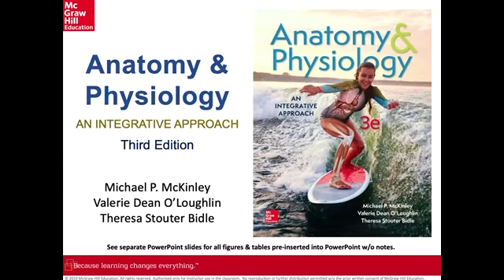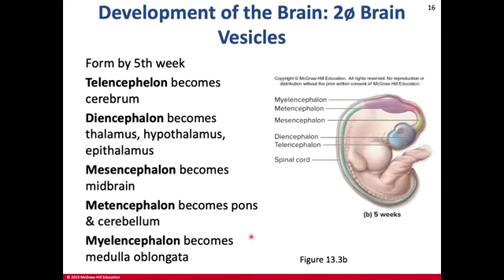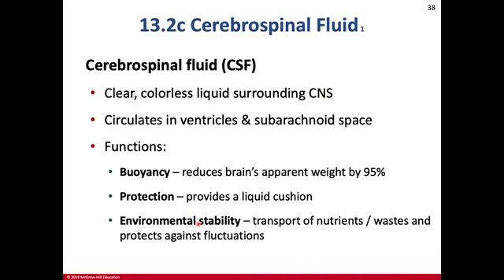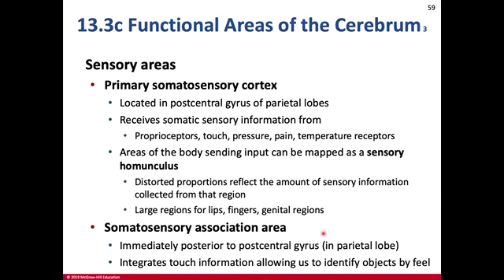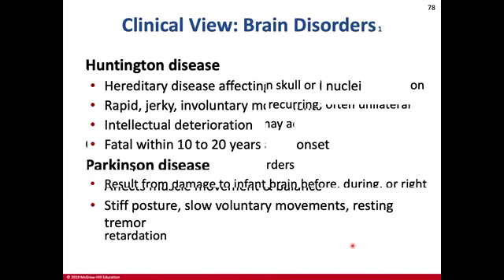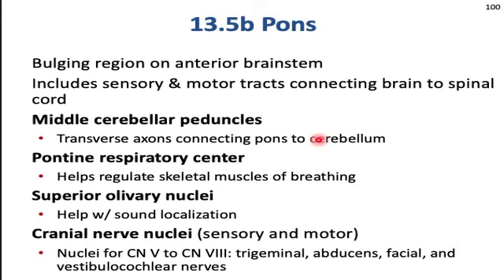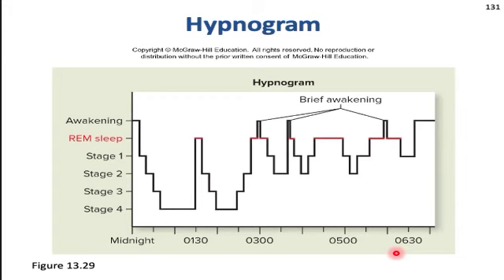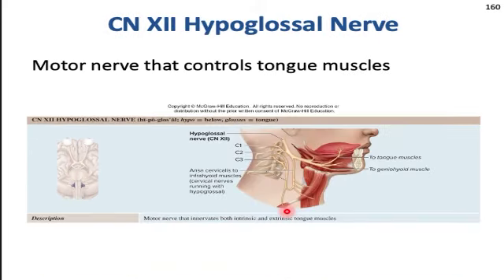chapt13 lecture3e podcast COMPLETE